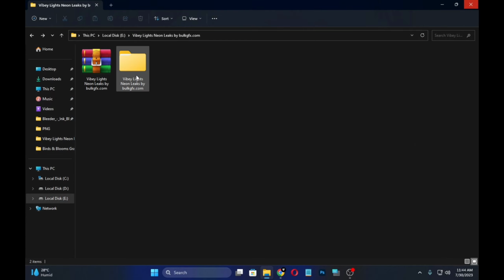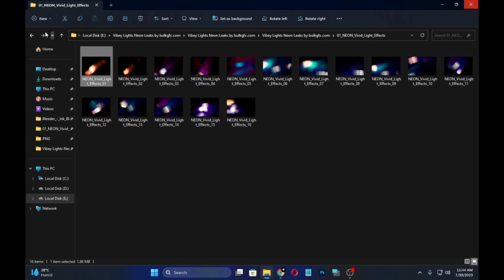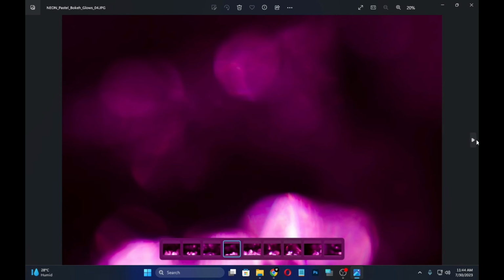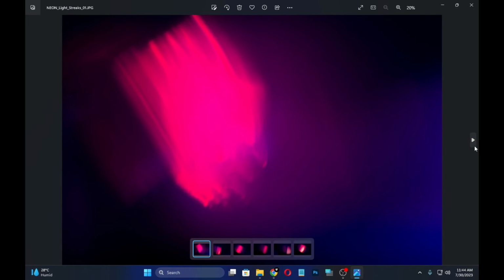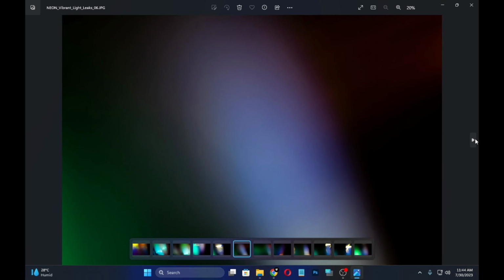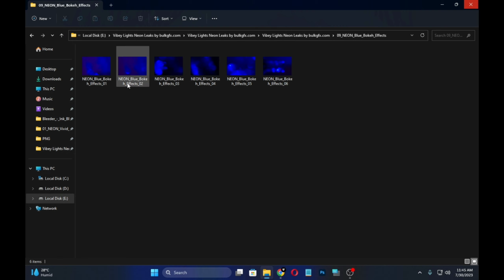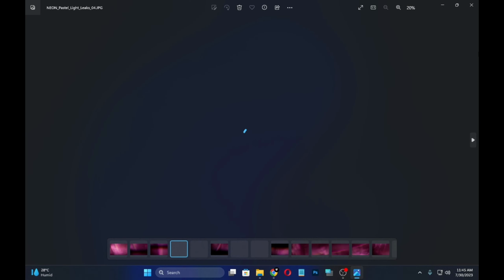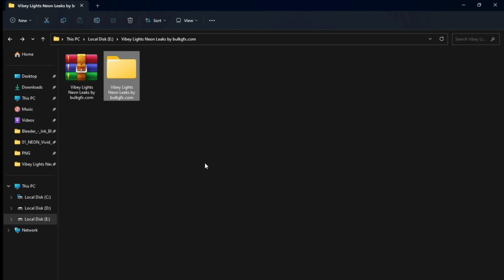Vibey neon light collection |Bulk GFX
Photoshop Files Templates
Brochures Templates
T-Shirts Templates
Certificate Templates
Tri-Fold Templates
Bi-Fold Templates
Frames Templates
Book Cover Templates
Slideshow Templates
Infographic Templates
Wedding Album Cover Templates
Professional Stationery
YouTube Thumbnails Templates
Banners Templates
Stickers Templates
Logo Templates
Letterhead Templates
Flyers Templates
Logo Intro Templates
Poster Templates
CV Resume Templates
Promo Templates
Audio Visualization Templates